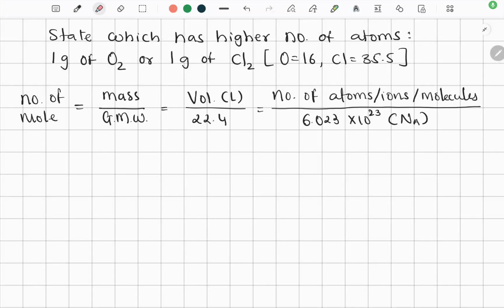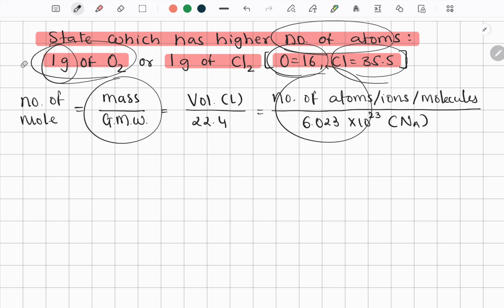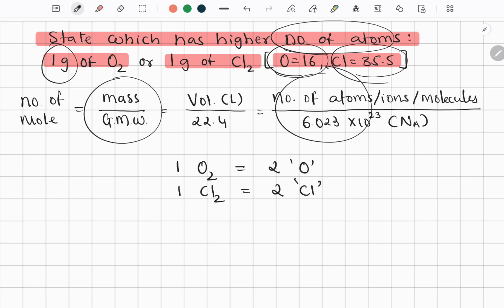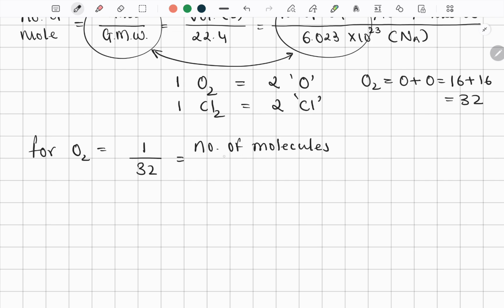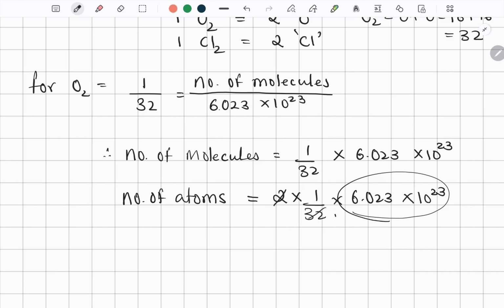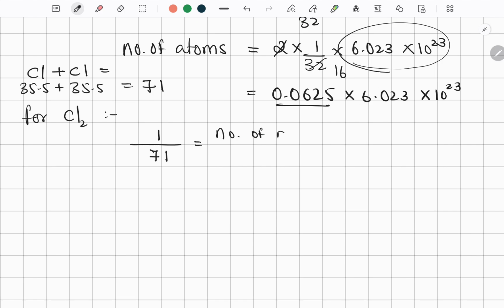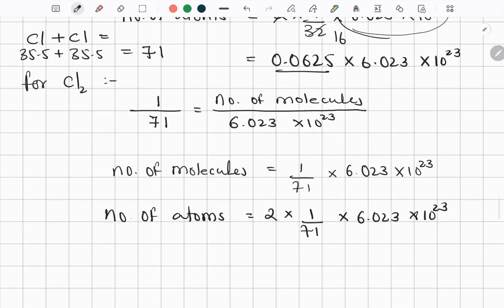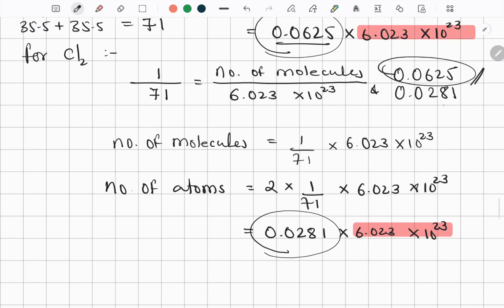25. Additional Problems (Avagadro's Law) - ICSE (10)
State which has higher no. of atoms : 1 g of O2 or 1 g of Cl2 [O = 16, Cl = 35.5]